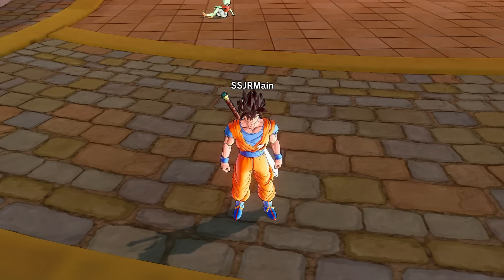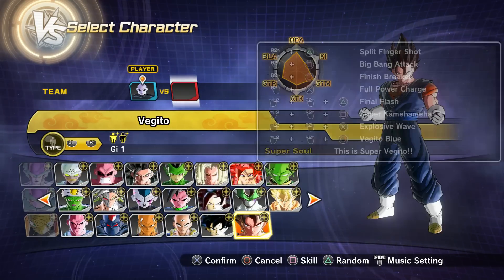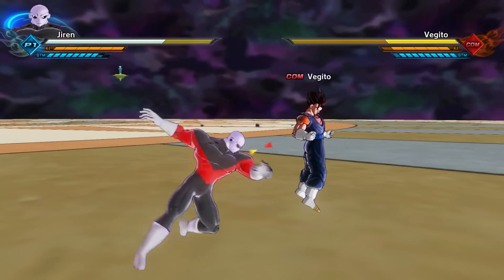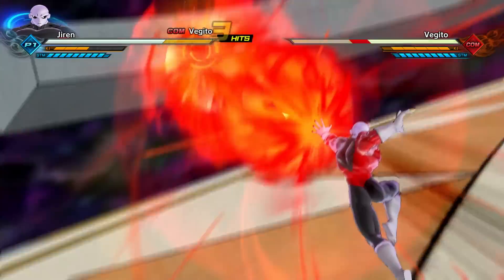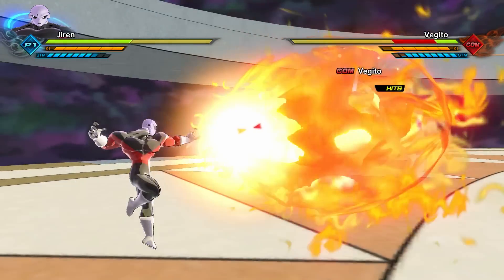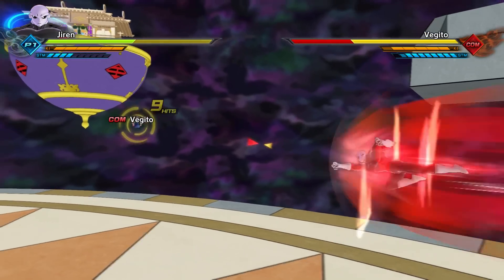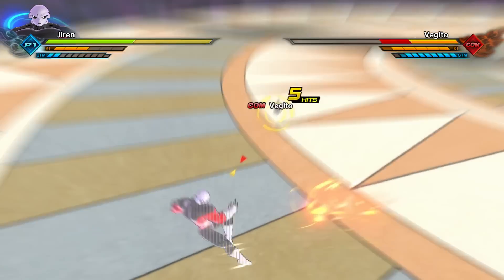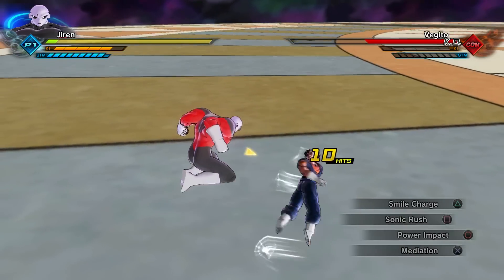A NEWLY UPDATED JIREN?! Reborn Powers! | Dragon Ball Xenoverse 2 MOD REVIEWS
Credits || JWP, SK007

Intro Music || Flight By Monster Cat

Have A Great Rest Of Youre Day!!

LATAAAA!!